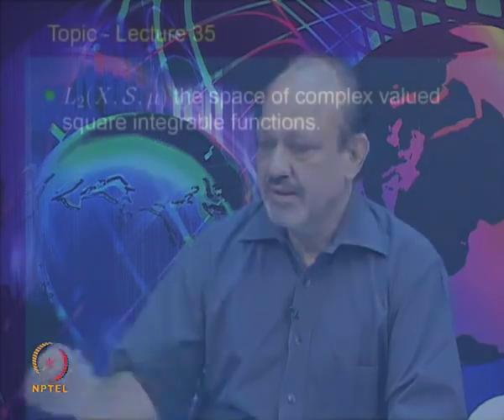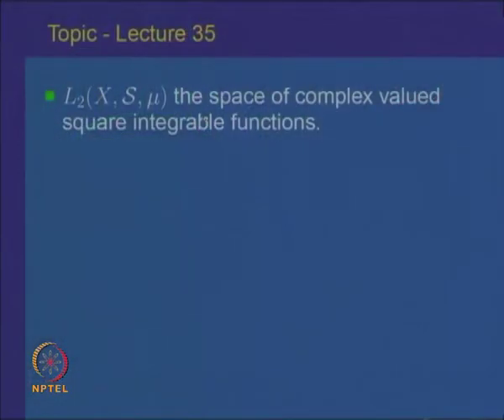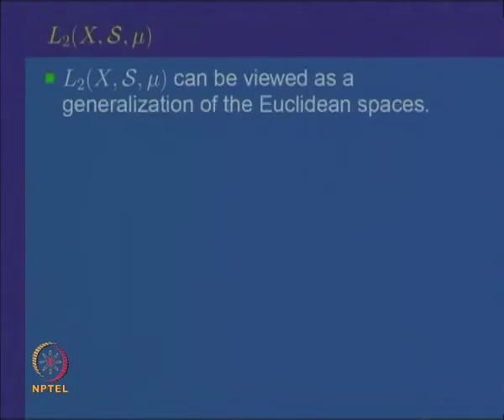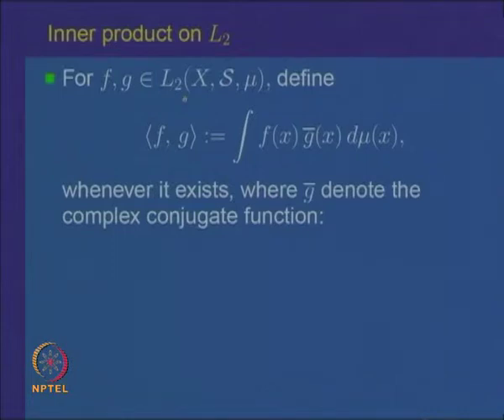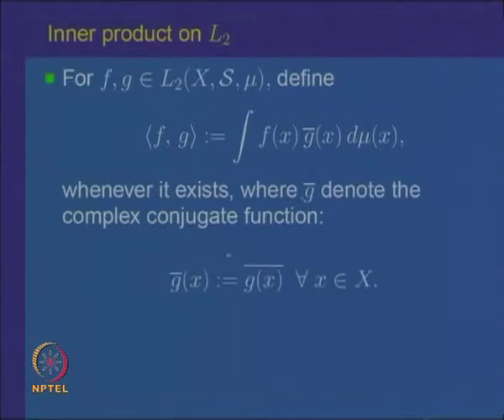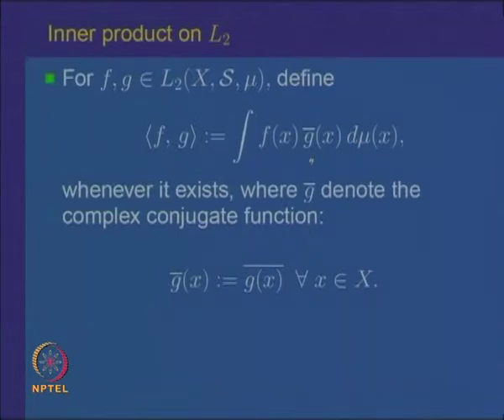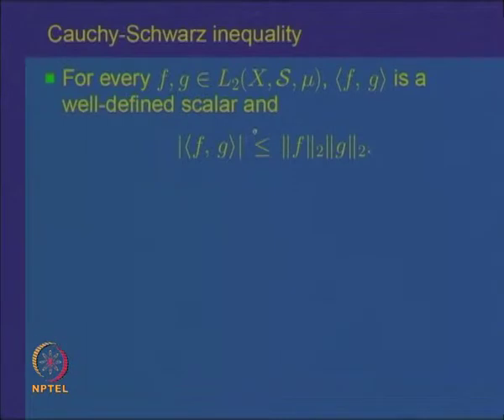Mod-09 Lec-35 L2(X,S,mue)